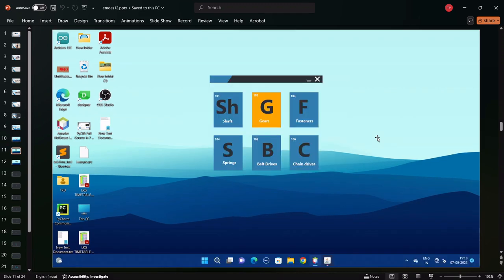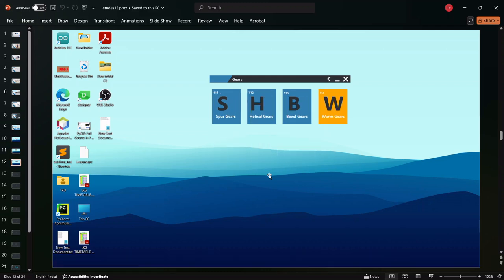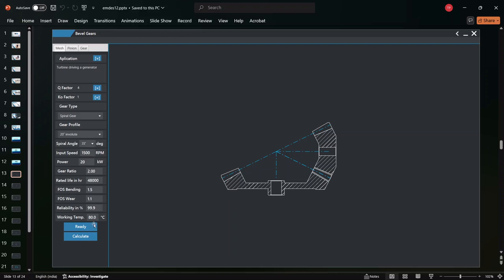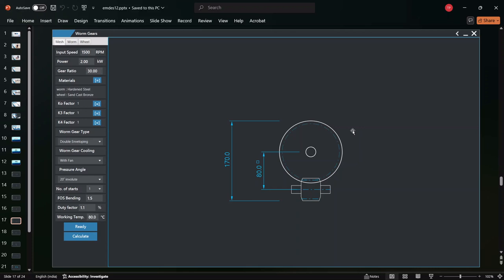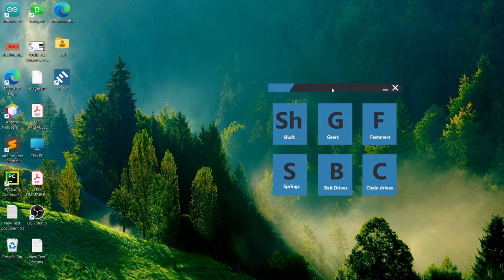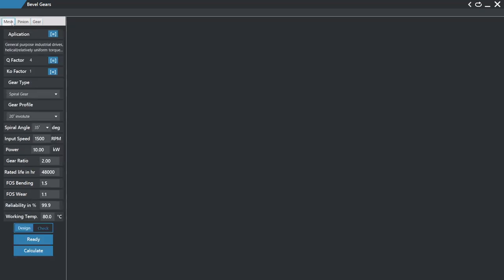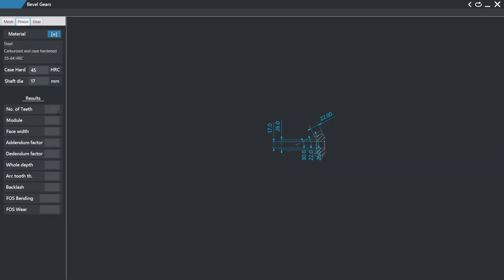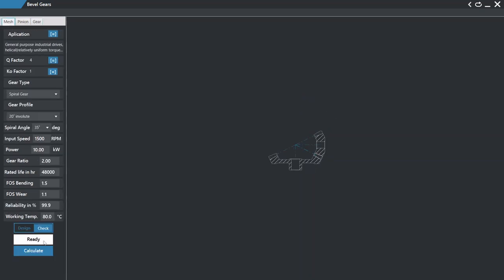emdes intro demo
This is introduction video for tutorials of emdes machine design  software.

You can download the trail version of the soft ware from web site "octov-e.com"